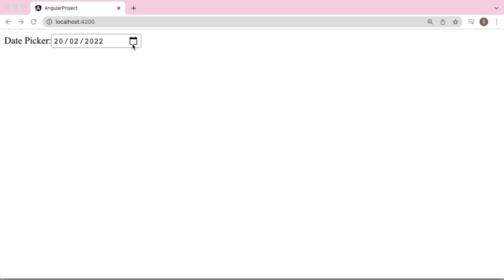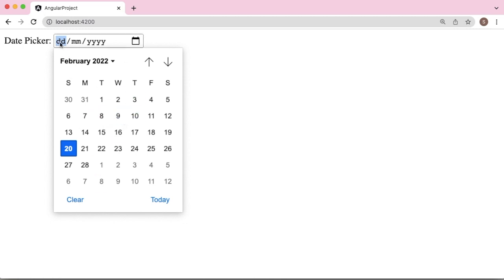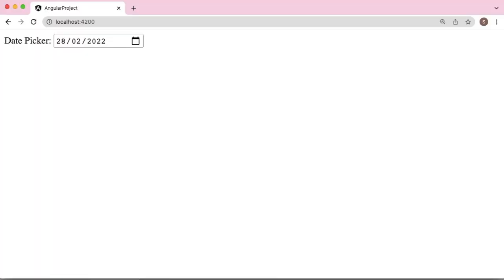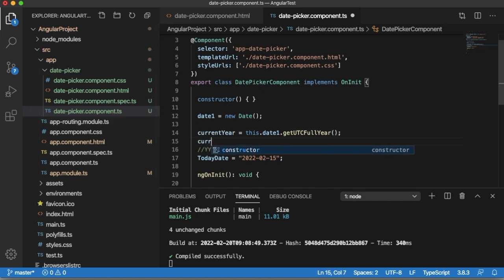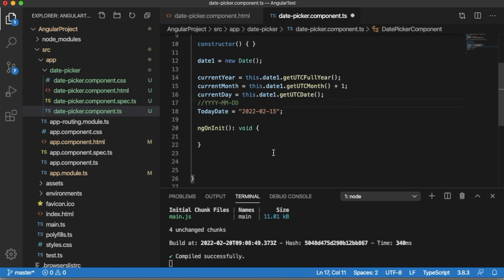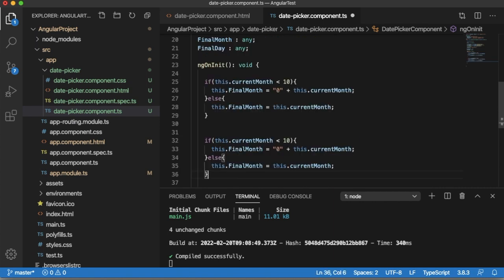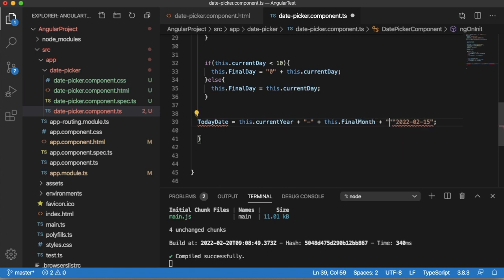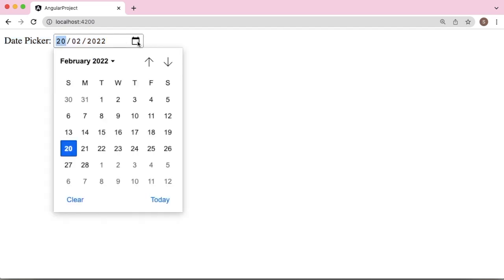Set Calendar / Date picker Default value to Today's date in Angular Application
In this video you will learn to set Calendar / date picker to present date dynamically in angular application.